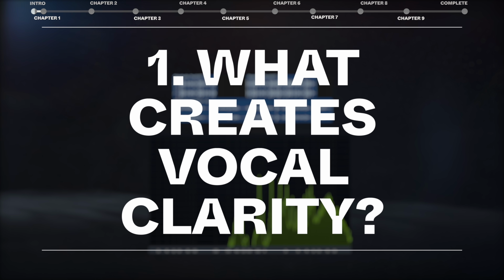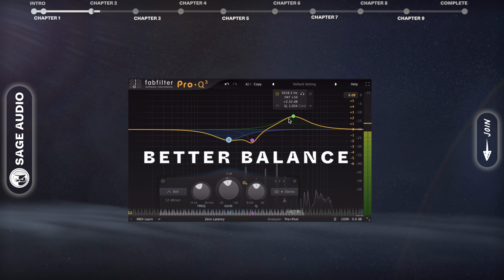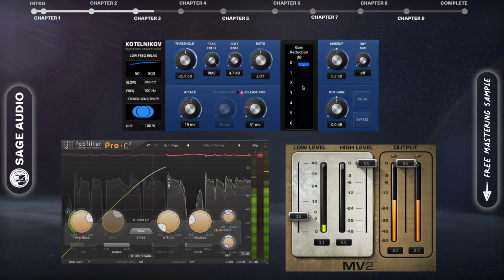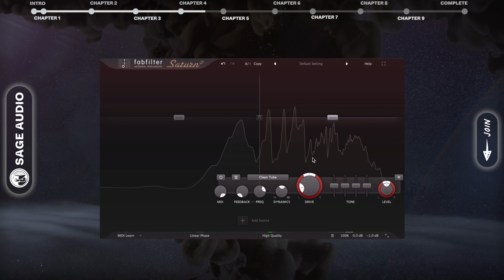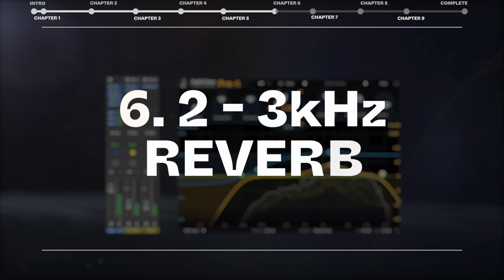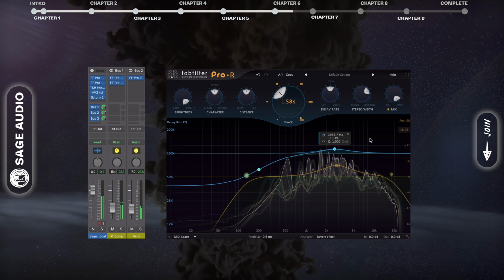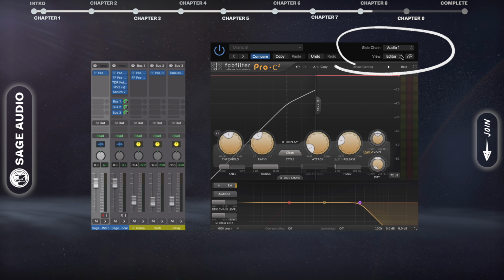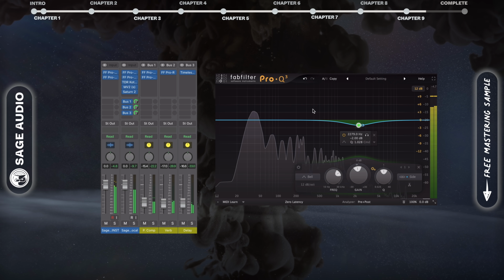How to Make Clear Vocals Start to Finish